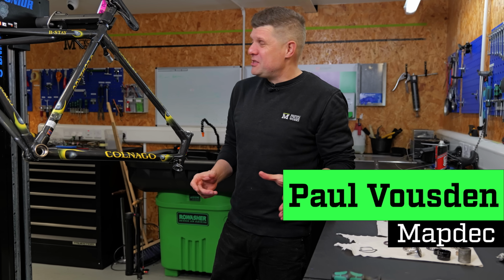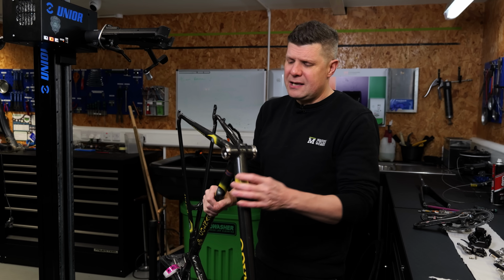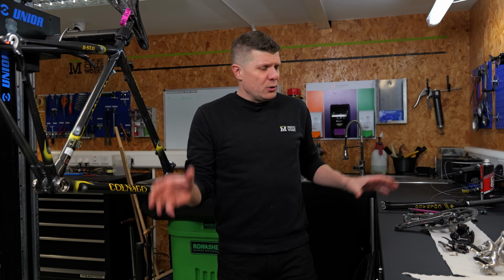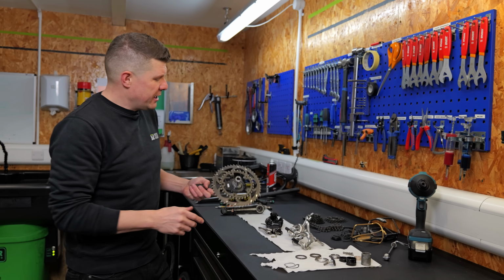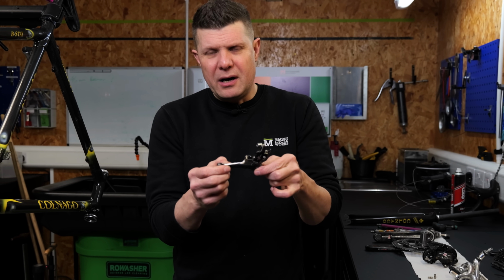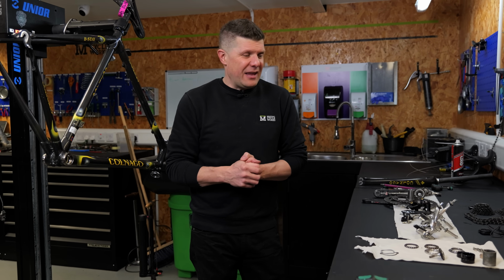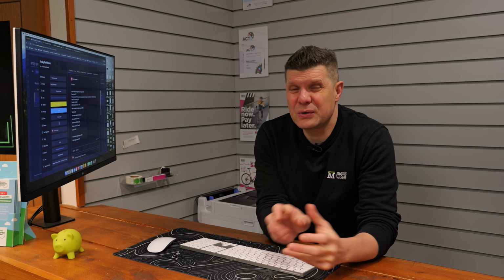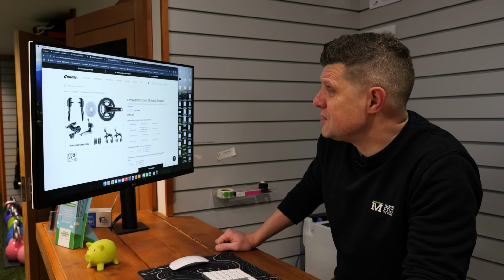How much would you pay to keep this 90s Colnago C40 ?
Dillema time again. Customer brings in their vintage Colnago, the frame is in great condition but the original Record groupset needs parts replacing. On top of this the rider wants some easier gears for big climbing days.

After a thorough inspection we are left with the choice - restore to former glory with an original Record groupset or give it a new lease of life with an up-to-date Chorus groupset and make it a bike fit for its rider with a modern refresh.